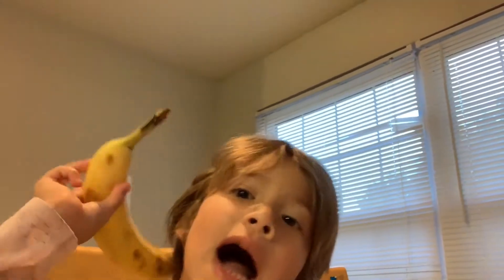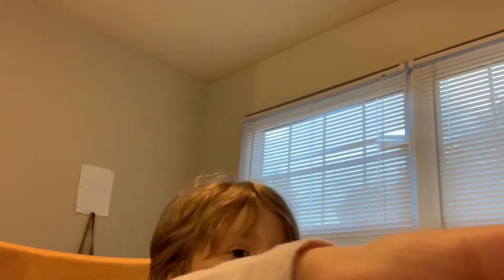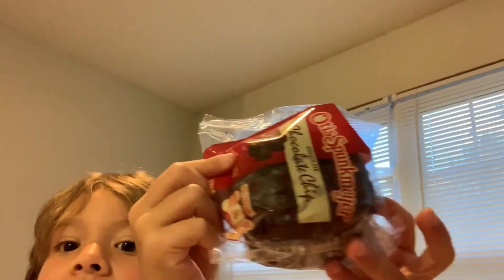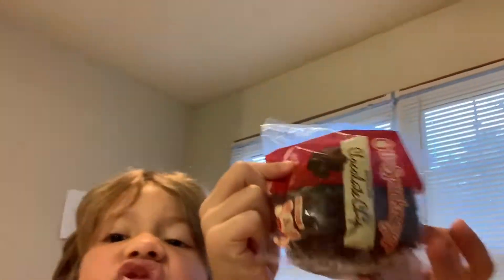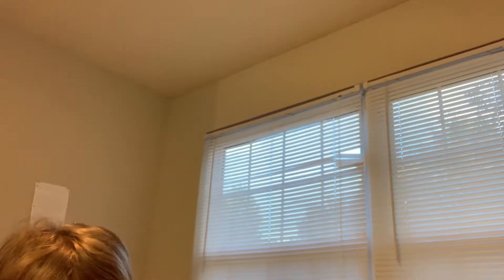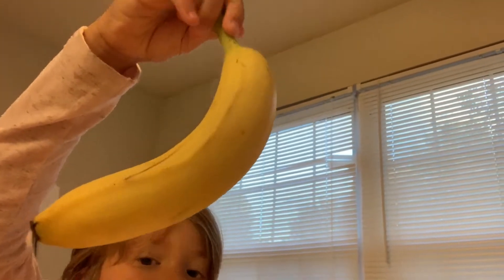Welcome To Everyday Snapshots! (6-Year-old Rosie And I Live It Up With A Free Breakfast!)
Welcome to a new playlist, my Treasures! Everyday Snapshots, which will post intermittently on days when my usual videos aren't set to be released. I don't have a schedule for these, so feel free to enjoy them as they come!

Today, Rosie and I swing a free breakfast from our apartment complex! Okay so we didn't swing it, they were giving it away for resident appreciation, but we did get the good stuff judging by what I heard from those who didn't rise early for it.